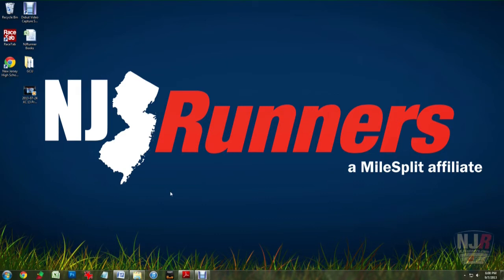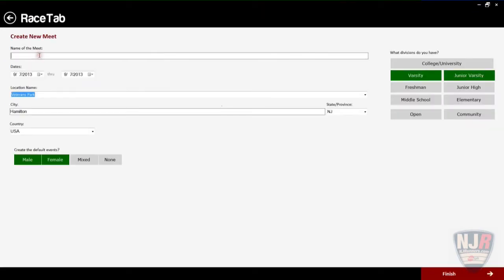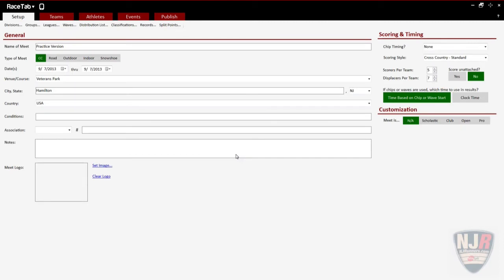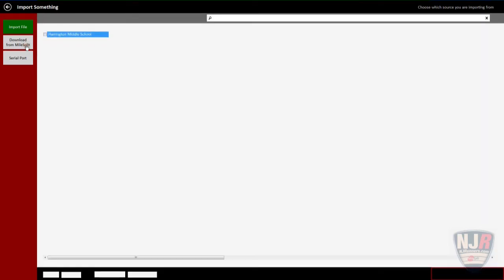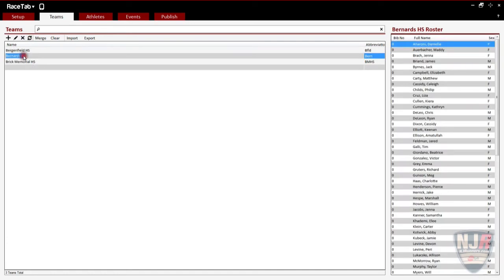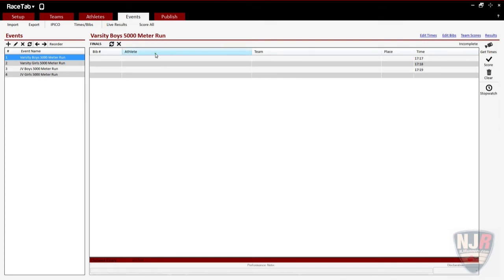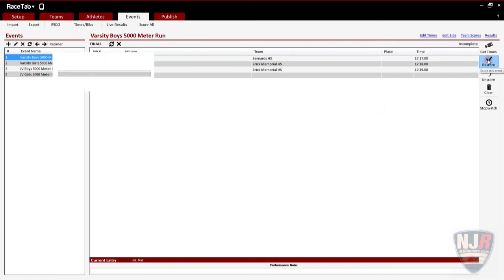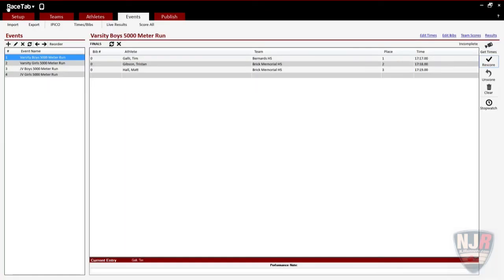RaceTab Tutorial #1 - Simple Hand Timed Meet Setup - Version 3.82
This video is meant to help those meet directors still typing hand times into a word document. This is a free easy to use program.

Plus
+Easier for you with downloadable rosters
+Autofill
+Easy format laid out for you rather than making your own.
+Easier for everyone to read the results.